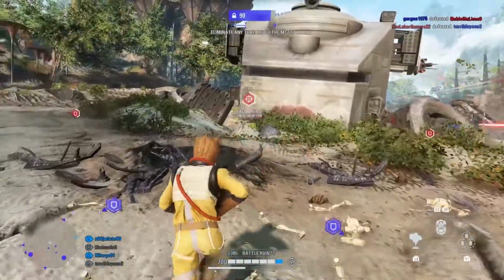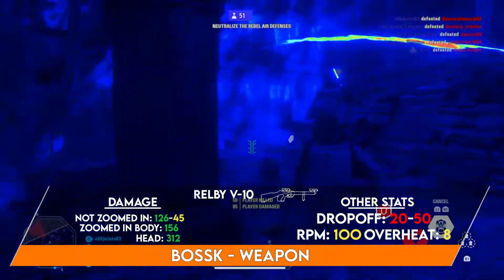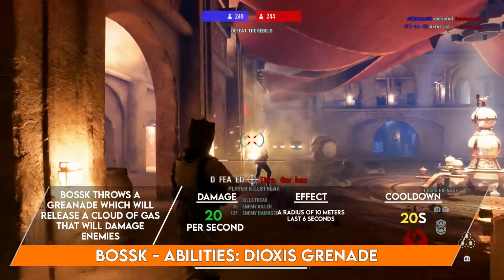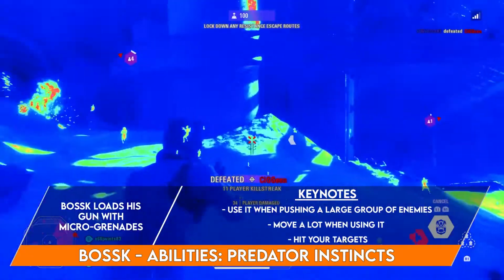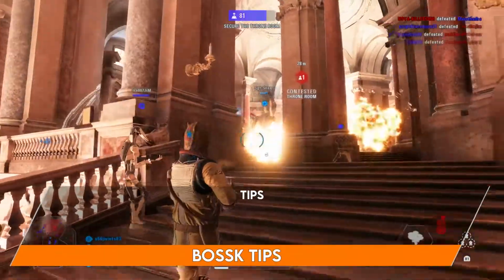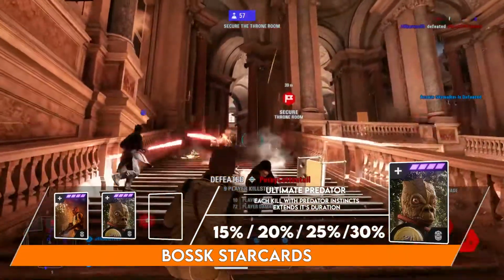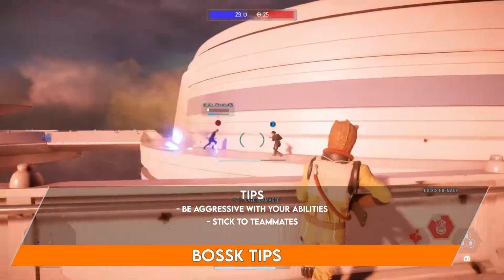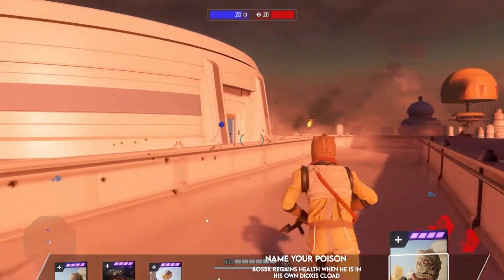BOSSK Hero Guide 2021 - How To Destroy In Battlefront 2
Today is my 13th Star Wars Battlefront 2 hero guide, this time for Bossk. Bossk is a powerful hero that can kill heroes faster then anyone with his explosives and can regen more health then anyone in the game. To help you learn him, I'll be going over his stats, abilities, Bossk in trooper game modes, and Bossk in hero game modes.

Timestamps:
00:00 - Intro
00:32 - Stats
01:43 - Abilities
03:50 - Trooper Game Modes
04:02 - TGM Tips
04:52 - TGM Starcards
05:39 - Best Maps
05:54 - Hero Game Modes
06:03 - HGM Tips
06:41 - HGM Starcards
07:17 - Heroes To Watch Out For
07:47 - Outro

If you enjoy the video then leave a 👍